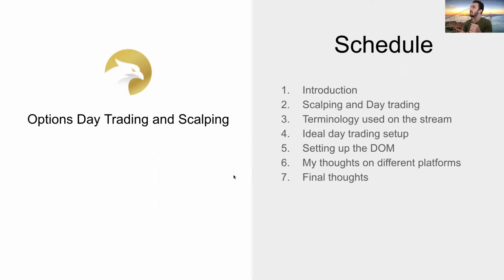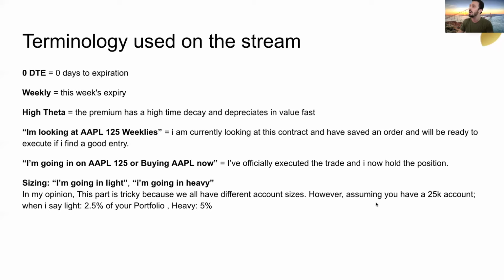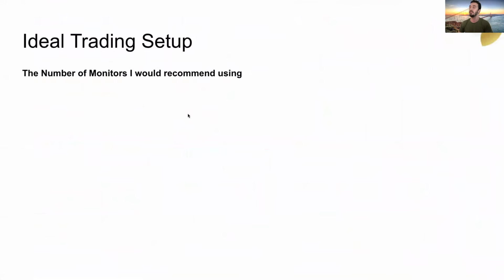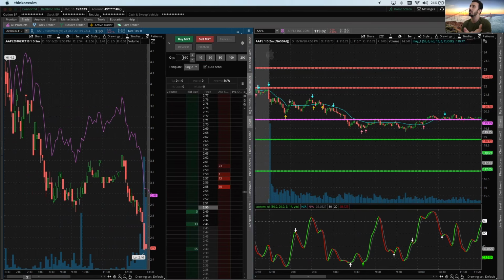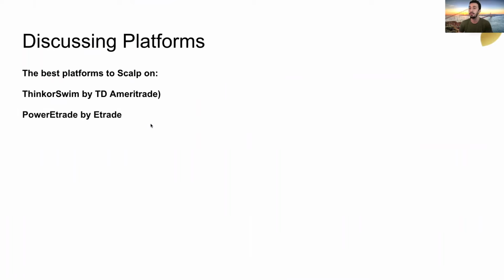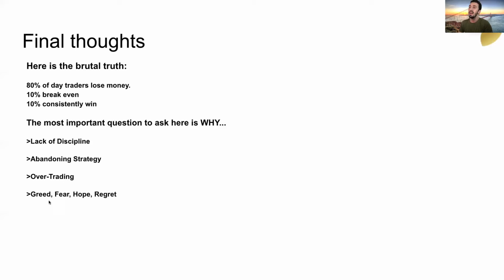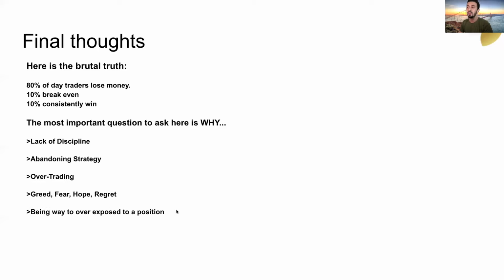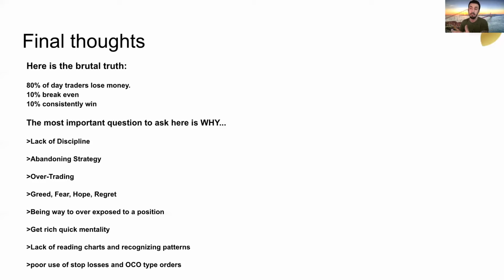Intro To Day Trading Options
we offer live trading, mentoring, sms alerts, and many more. we're an experienced group of traders all working together to grow stronger as a community

We offer a 7-day no string attached trial period where you are  try out our premium (diamond) package.